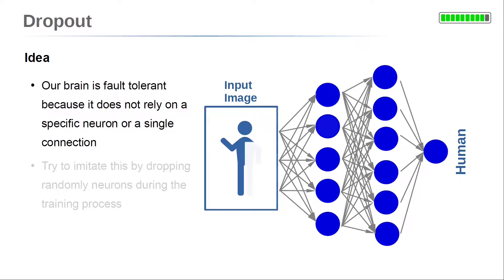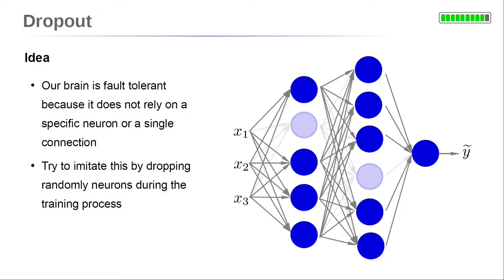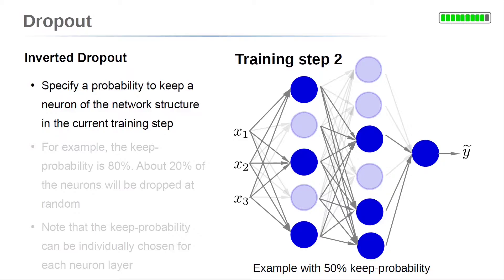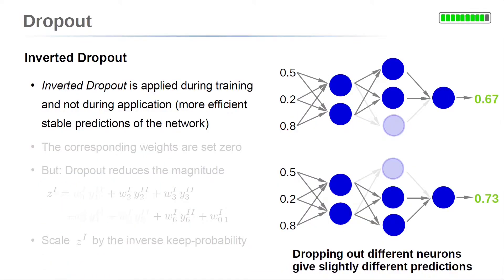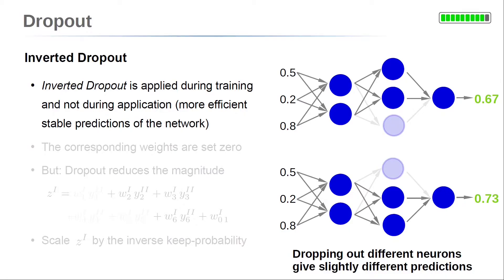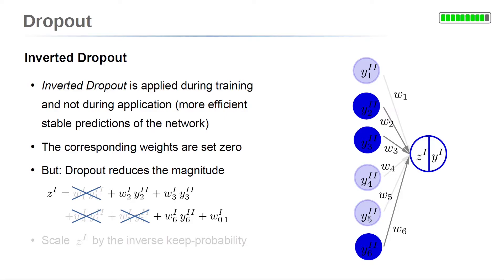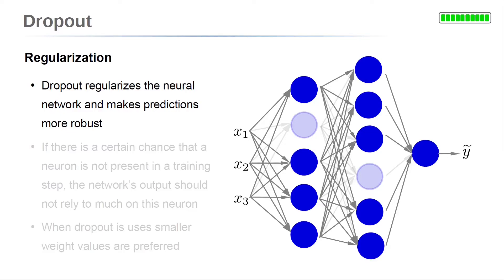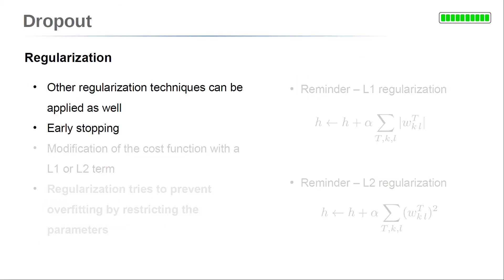Dropout - a Method to Regularize the Training of Deep Neural Networks [Lecture 6.4]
What is dropout? Why use inverted dropout and how does it work? Why regularizes droupout the neural network?

Dropout randomly drops neurons during the training process. The idea is to imitate fault tolerance of the brain. The keep-proability specifies the probability at which a neuron is kept in the current training step. The most popular implementation of dropout is the so-called inverted dropout which give efficient stable predictions on test data set. In general, dropout regularizes the neural network and leads to a more robust network, similar to L2 regularization.